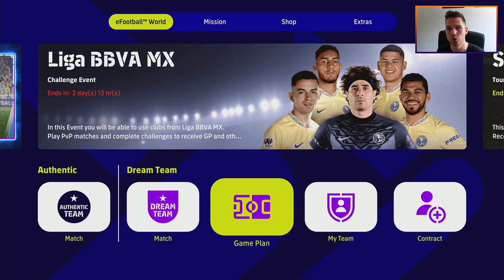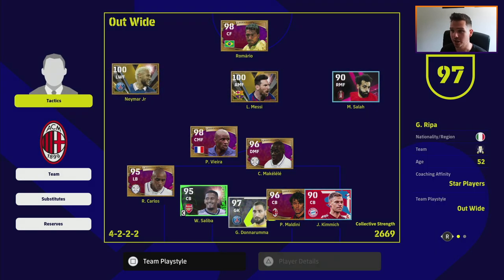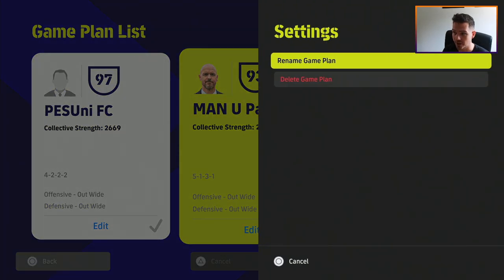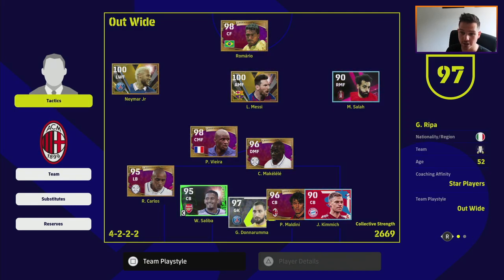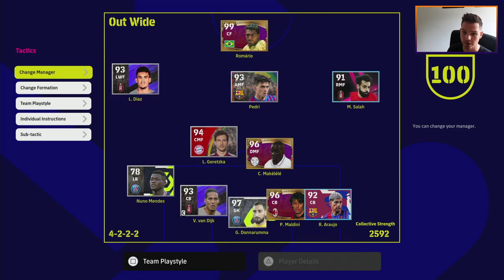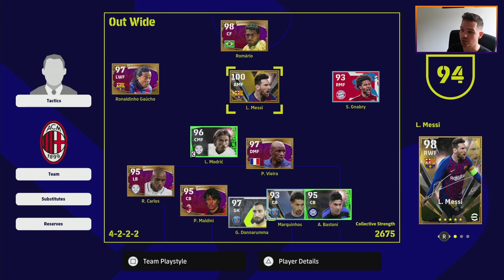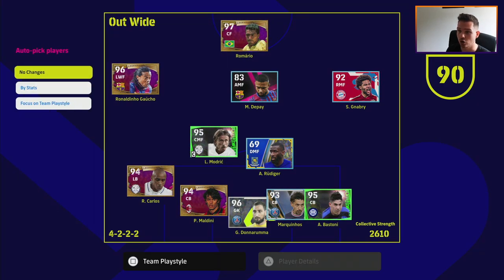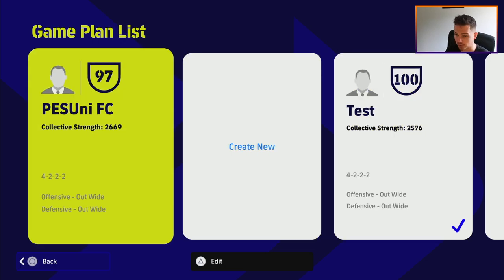eFootball 2023 | Create, Delete & Rename Squads